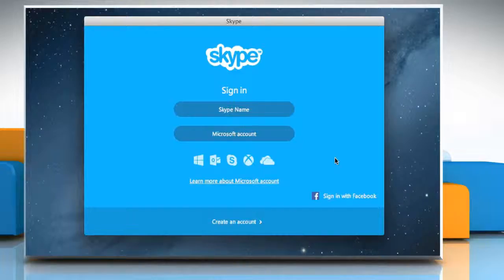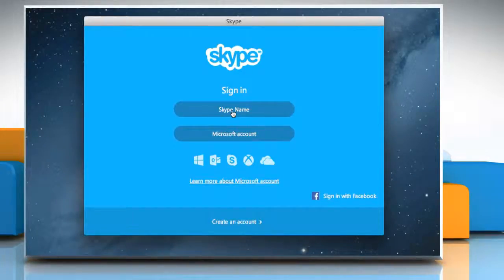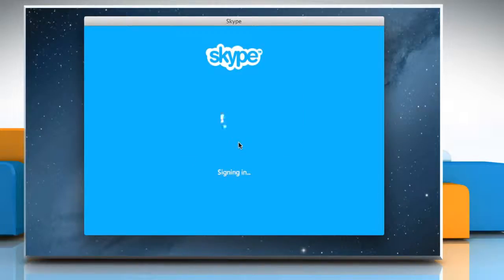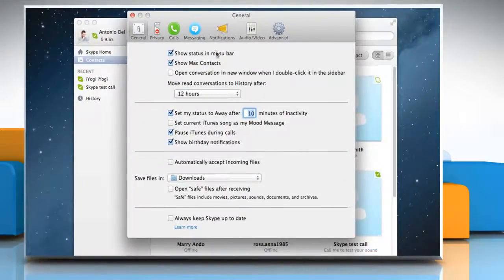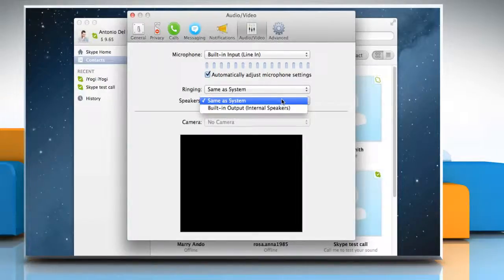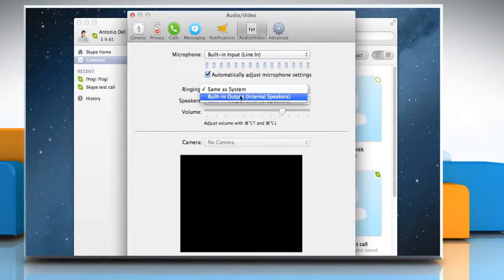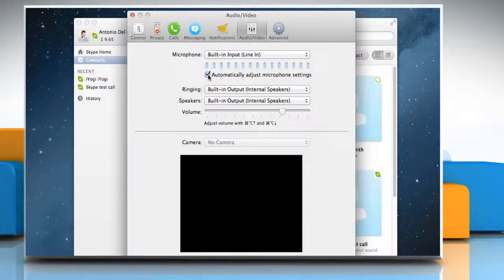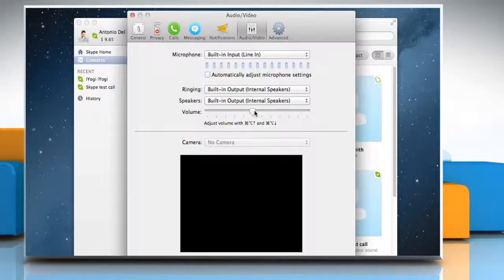How to Configure headset, microphone or speakers on Skype® for Mac® OS X™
Do you want to configure the newly purchased a new headset, microphone and speakers on your Skype® account? Looking for methods to configure a new headset, microphone or speakers on Skype® for Mac® OS X™, just follow the easy steps shown in this video.